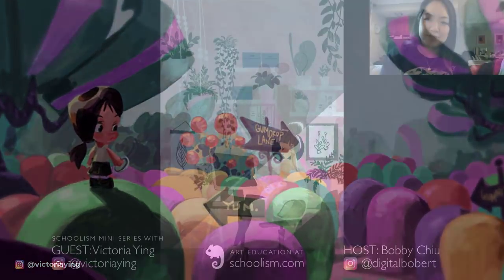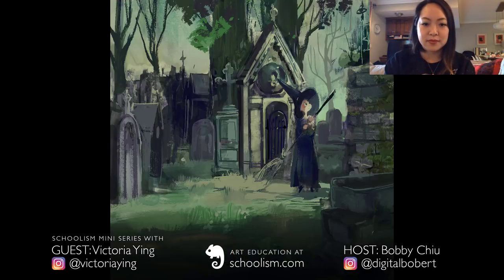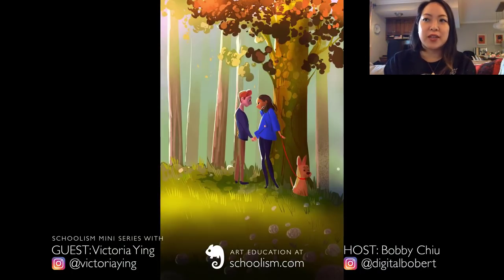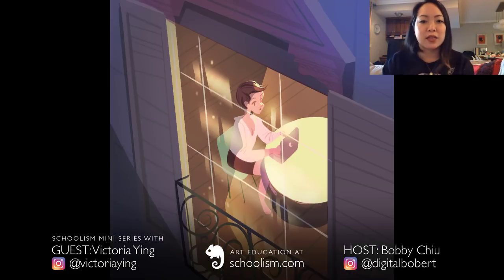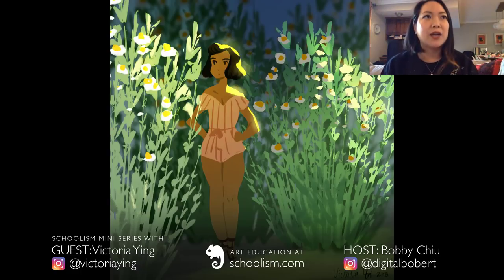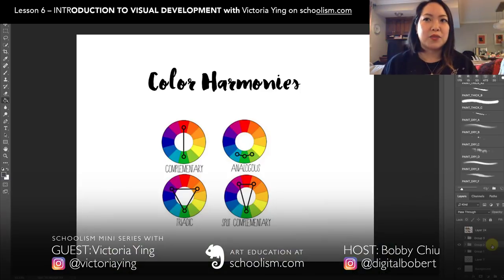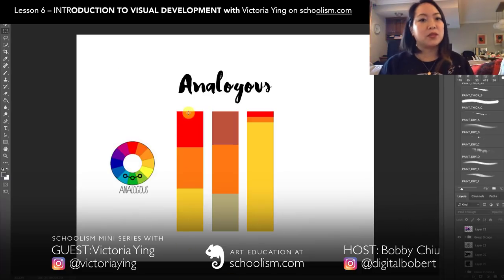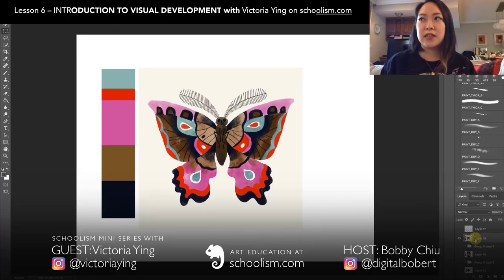Vis Dev Lab with Victoria Ying - Part 6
Former Disney visual development artist, Victoria Ying, is impressed by artists who approach color intuitively. Victoria, however, is more experimental and technical when it comes to color. In Part 6 of this mini series, she tells Bobby a bit about her methods for compelling color.